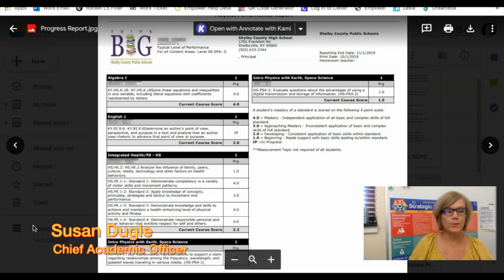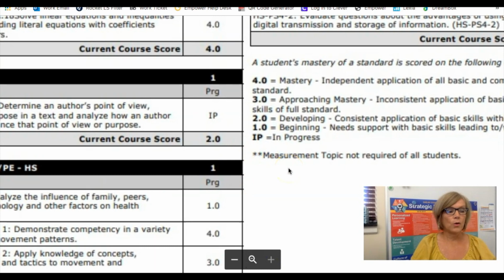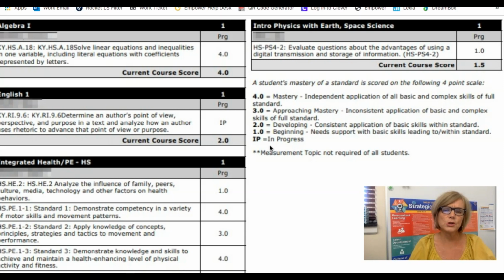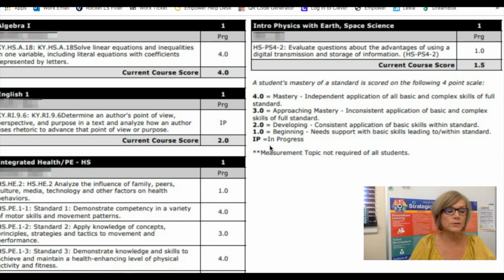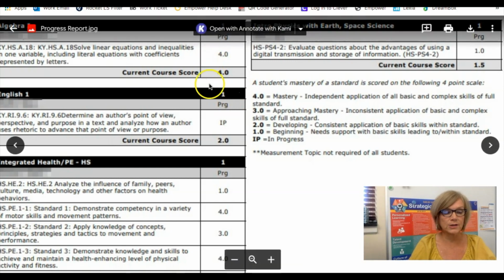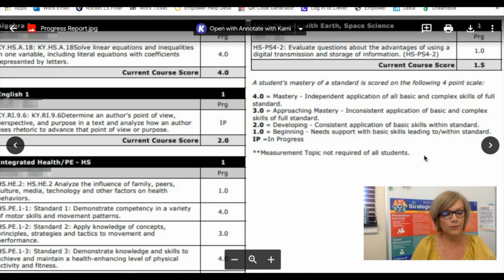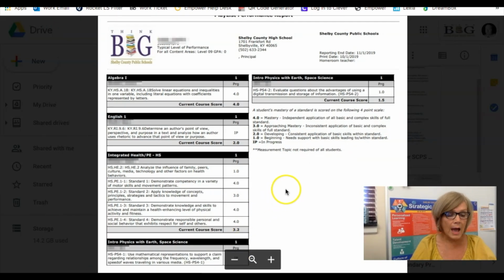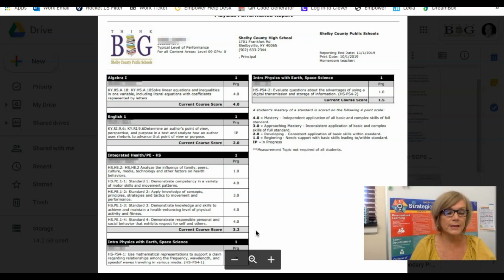Empower Progress Report Overview English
Susan Dugle, Chief Academic Officer for SCPS, explains how parents will receive progress reports through Empower, our new digital data dashboard.